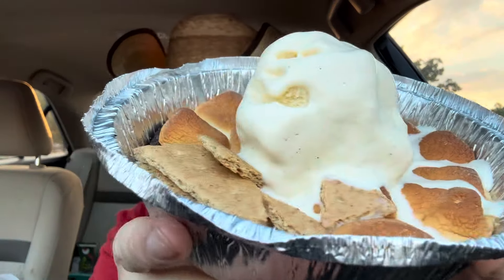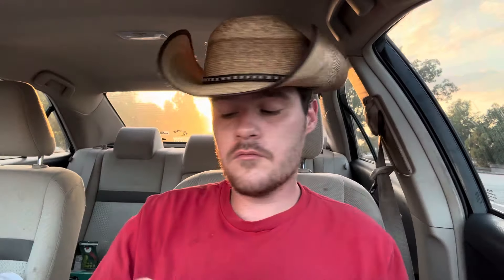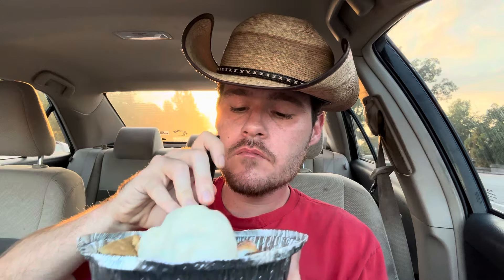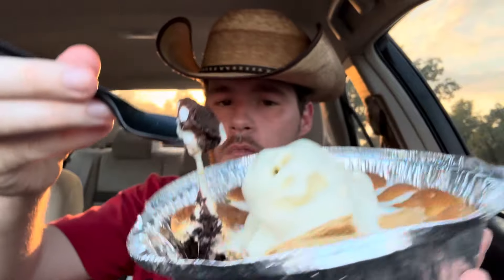BJ’s Graham Cracker S’mores Pizookie Review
It’s S’mores season at @BJsRestaurants !

Graham Cracker S’mores Pizookie: Ghirardelli® chocolate cookie topped with graham cracker crumbles | covered in gooey, toasted marshmallows | two scoops of Rich Vanilla Bean ice cream | graham crackers for s’more fun